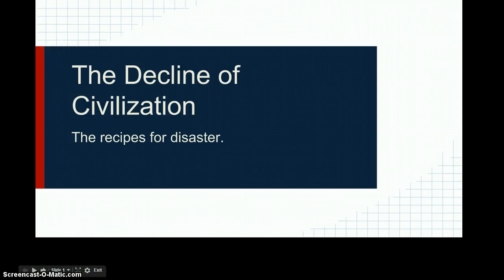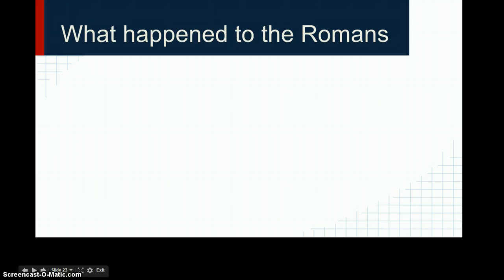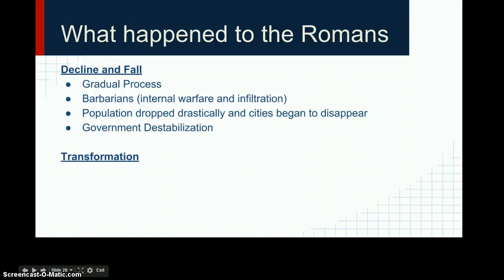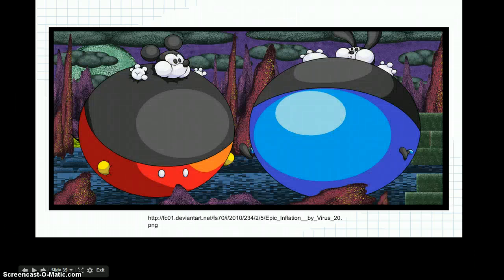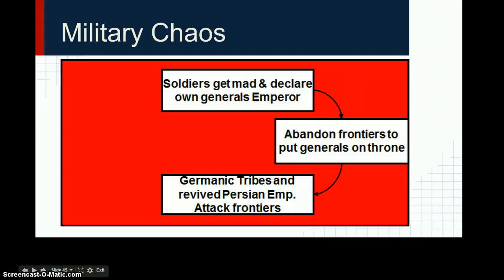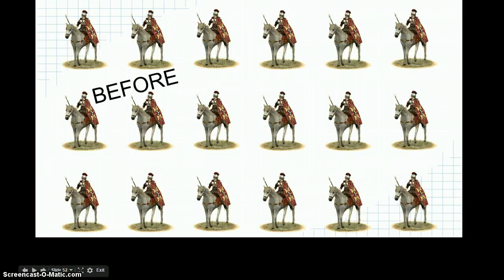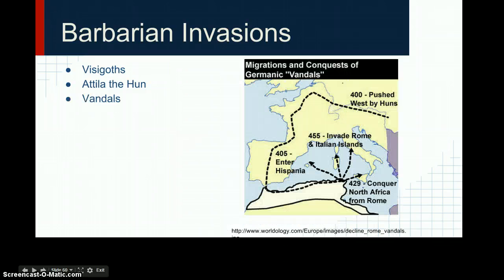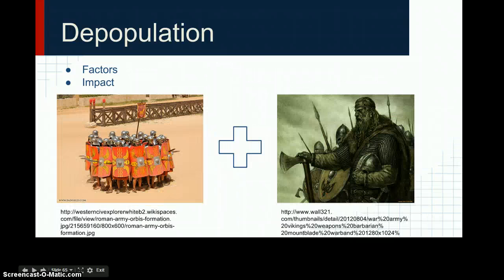8th Hour || Team Jay || Jay, Grace, Adam, Gus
Video on the Decline of Civilization Jay, Grace, Adam, Gus